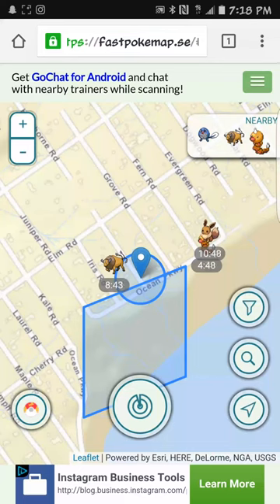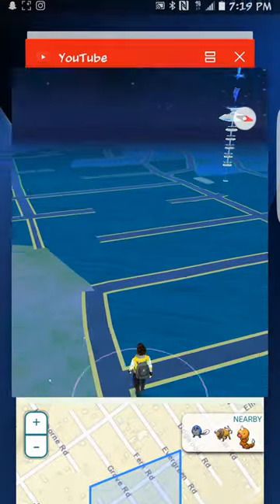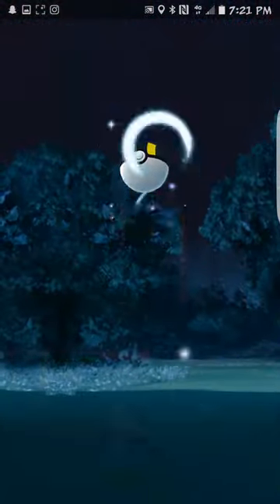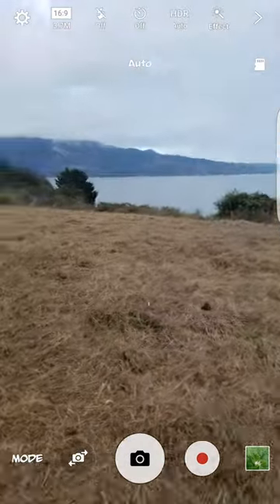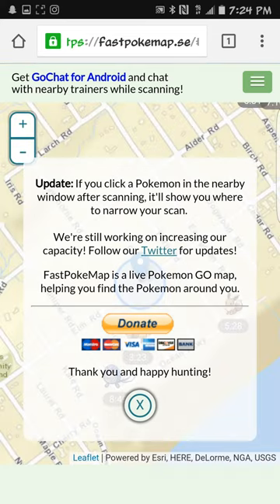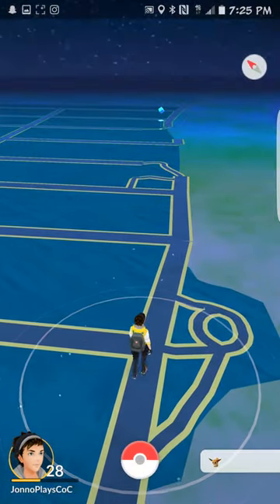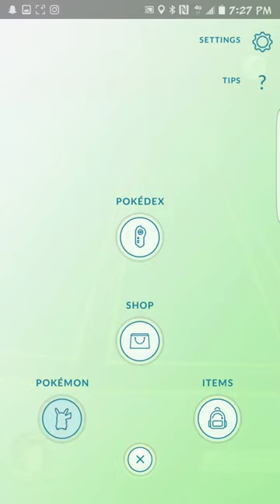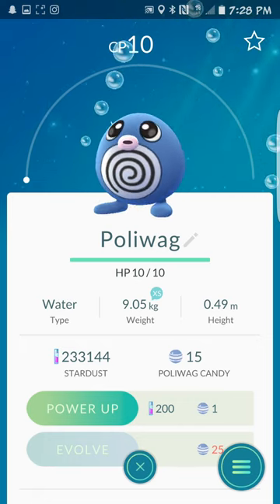Best New Pokémon GO Tracker for Finding Rare Pokemon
This is a great pokemon go tracker. Its very accurate and I've used it to track pokemon successfully for a week or so now. It's super handy! I recommend it very highly.